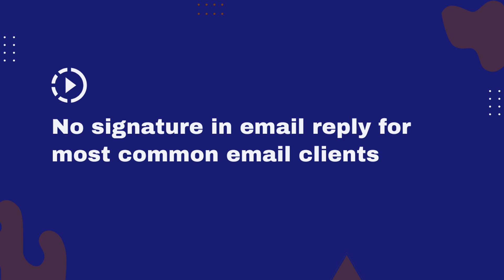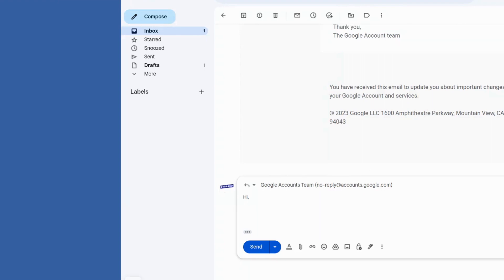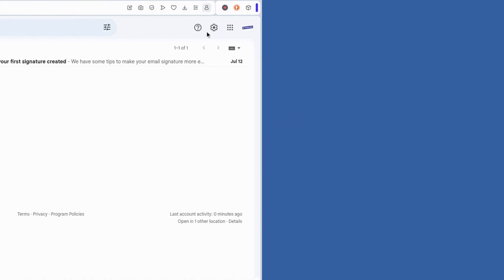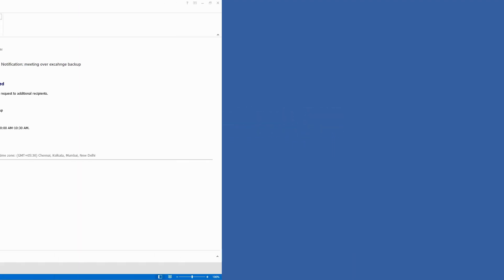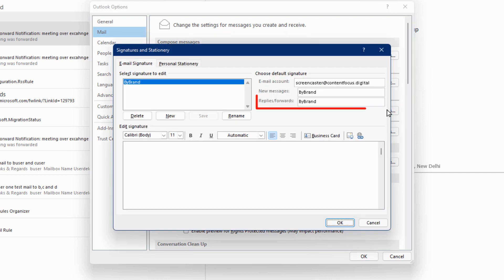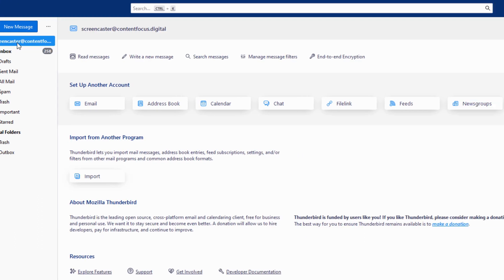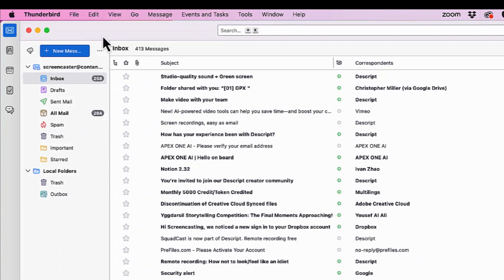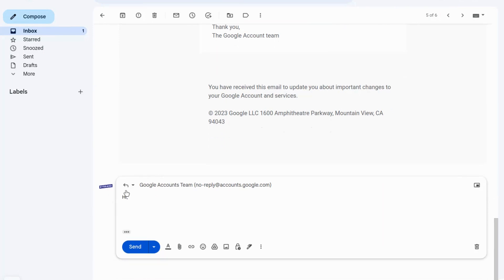Removing the Signature on Reply for most common email clients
It can be frustrating when your carefully crafted email signature appears again and again in every reply you send. In this tutorial video, we will guide you on how to set the "No signature on reply" option for the most common email clients like gmail outlook or thunderbird - If you've ever wondered how to remove your email signature when replying to messages, this step-by-step guide is perfect for you.